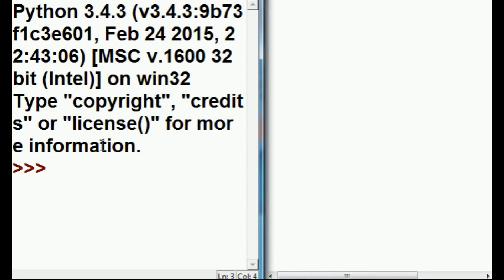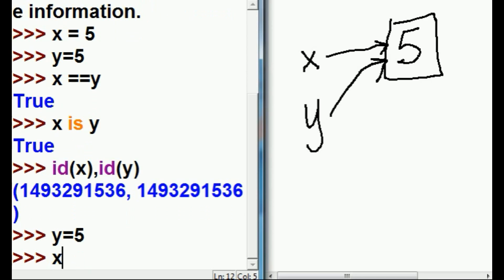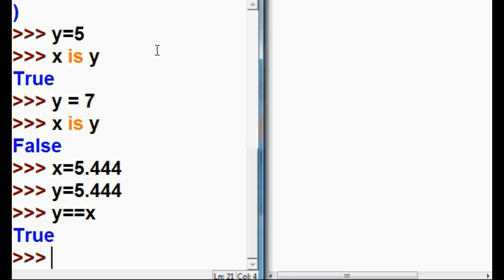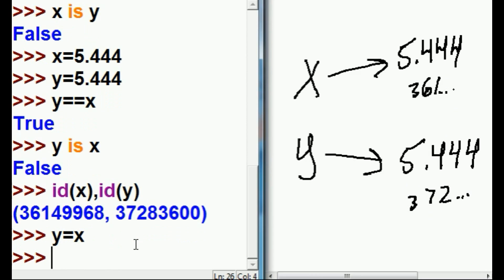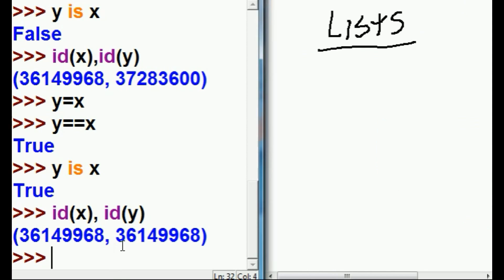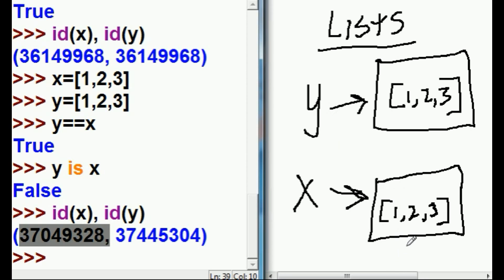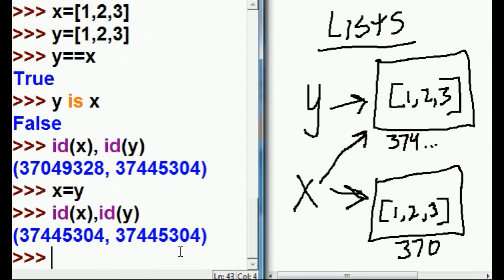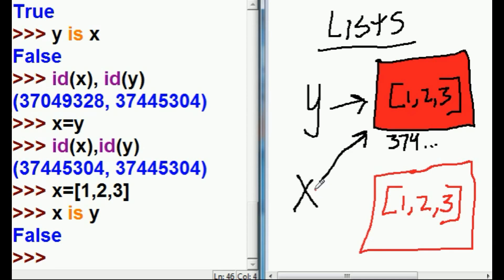Python ints, floats, lists memory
Python integers, floats, and lists reference areas of memory that are
at times challenging to comprehend. Hopefully this will clear up some of the chaos.